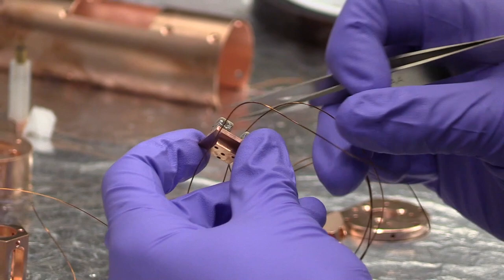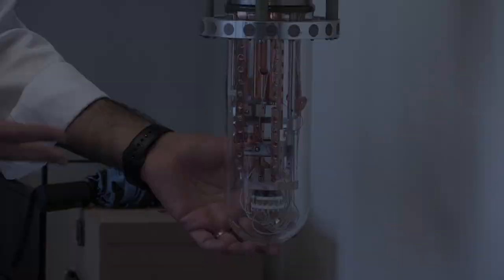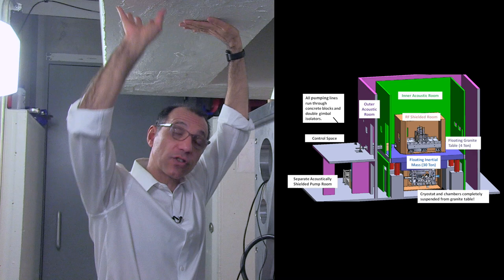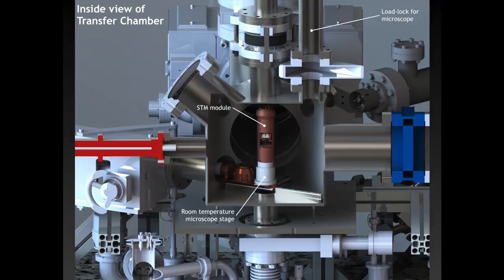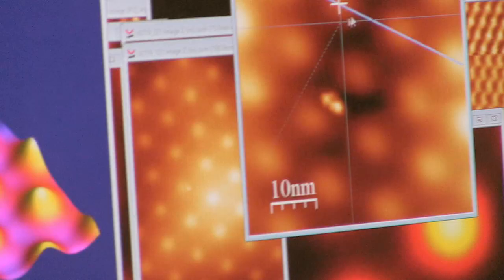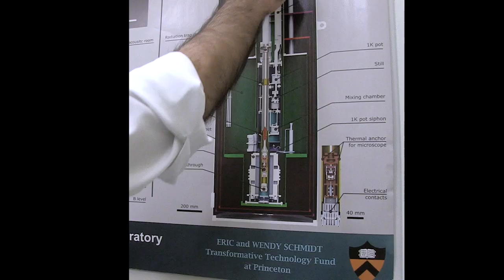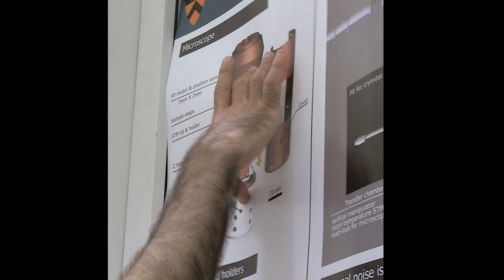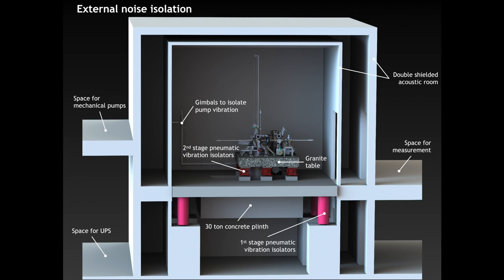Yazdani Lab Tour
Ali Yazdani gives a short tour of his lab. March 2020.